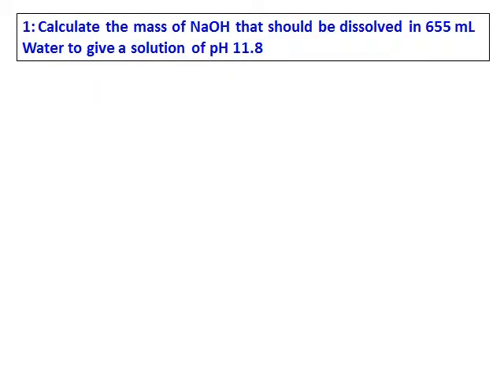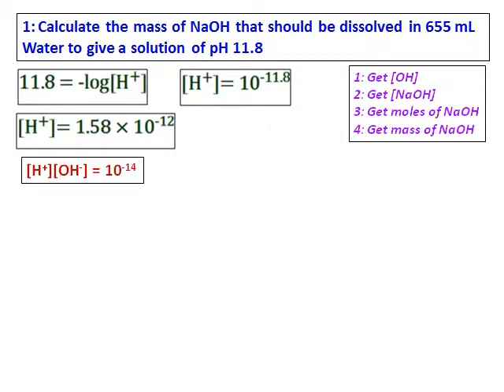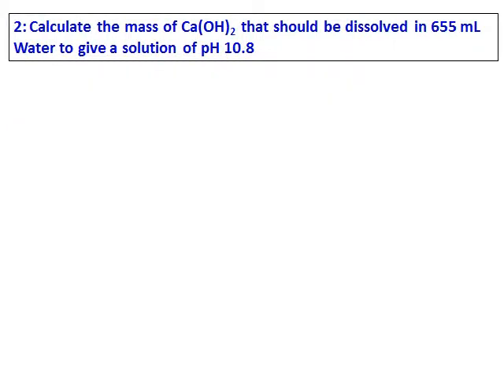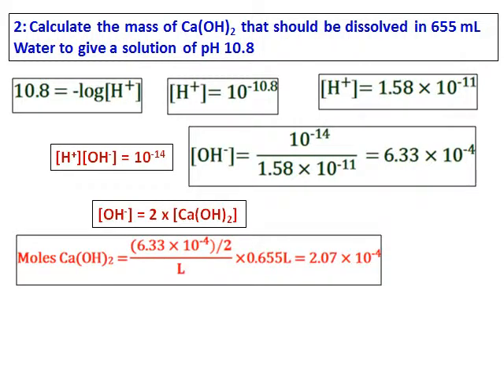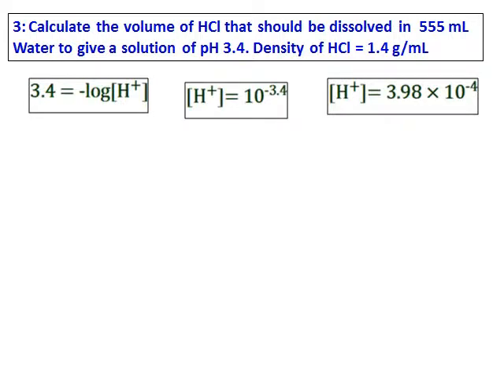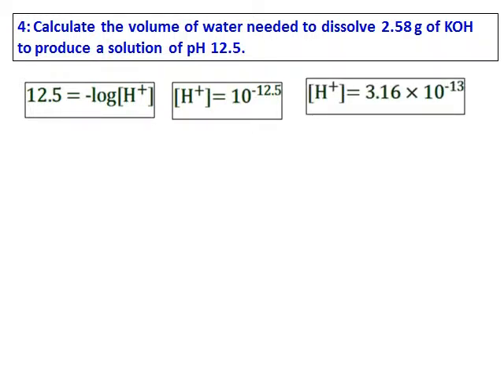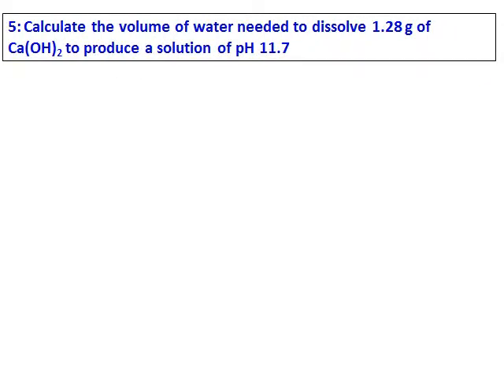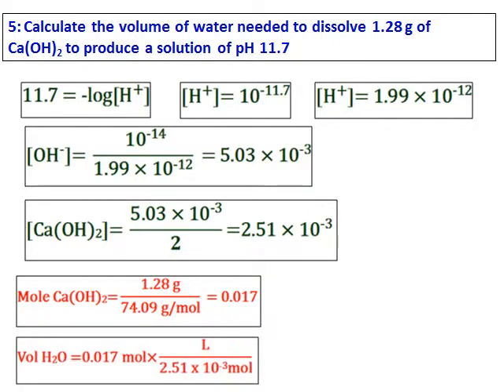4b Preparation of acids and bases of desired pH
Calculations showing how to calculate mass of NaOH, HCl etc to be dissolved in given amount of water to get the desired pH